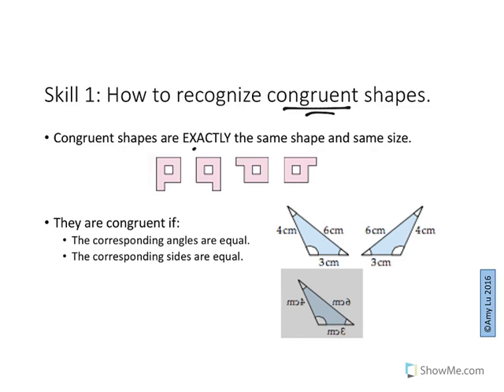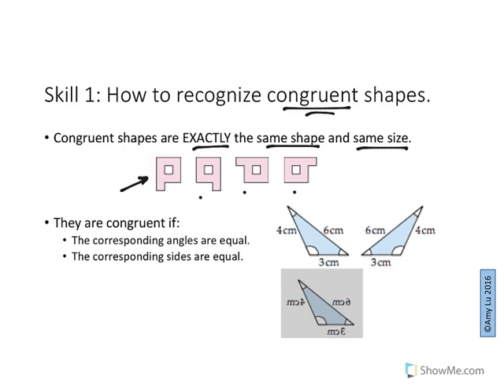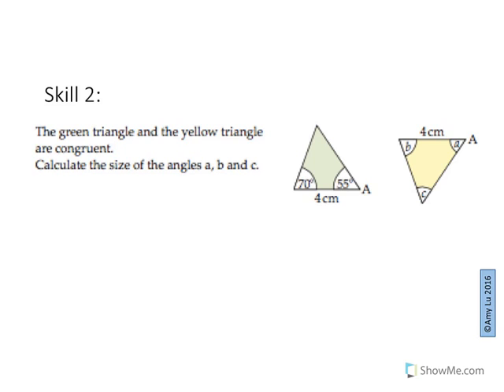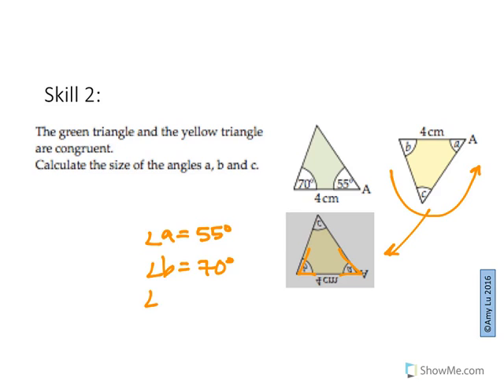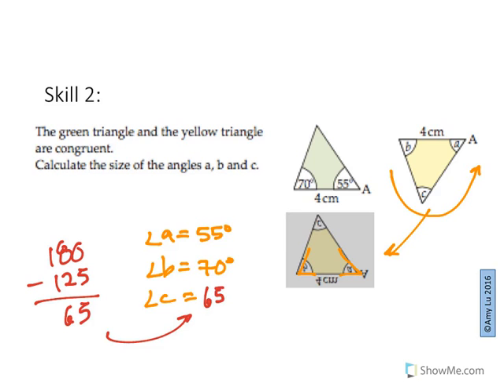8int 3e Congruent Shapes